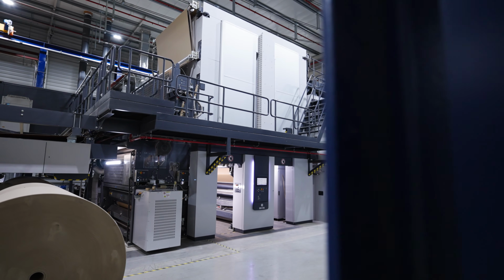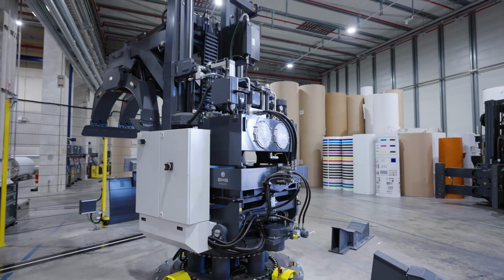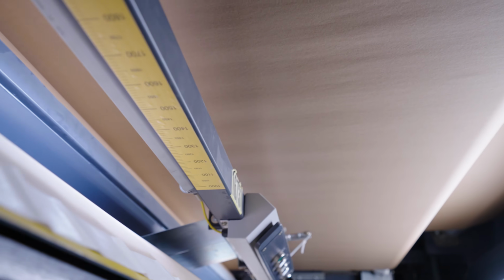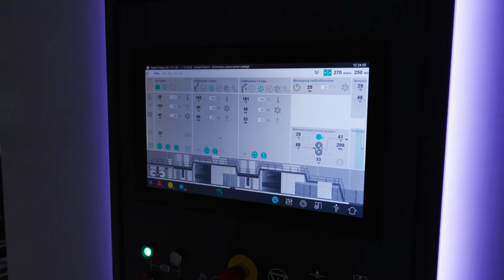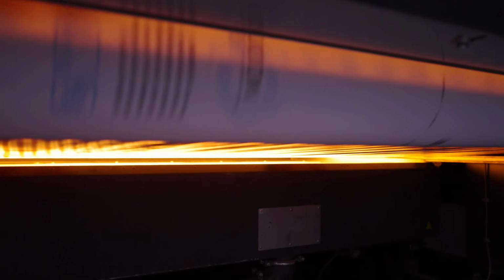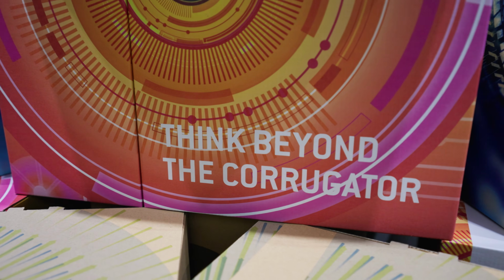Interview with Günther Huber | BHS Corrugated | Head of Business Unit Equipment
In this Interview with Morten B. Reitoft our Head of Business Unit Equipment, Günter Huber, talks about our expectation to show what the Box Plant 2025 Vision really can do & how it can look like.